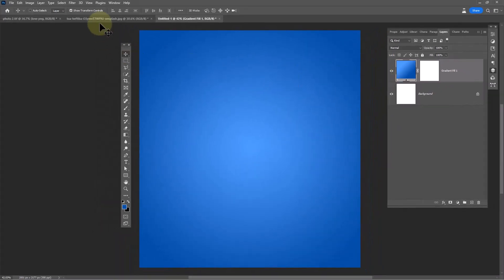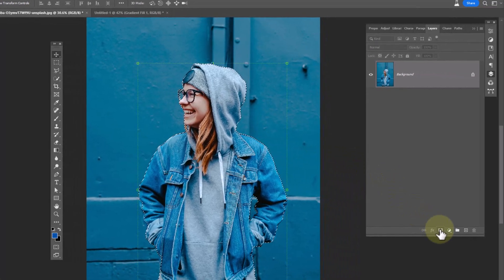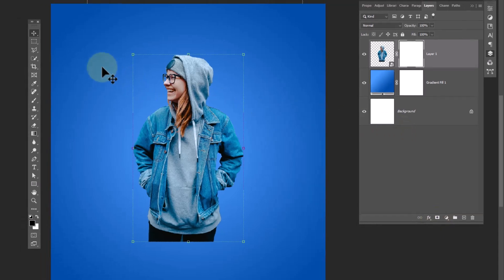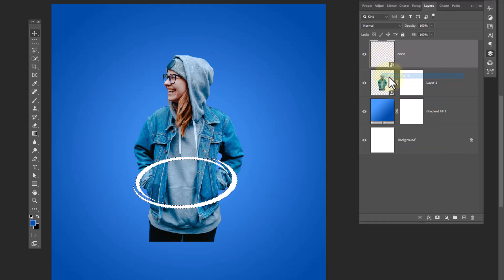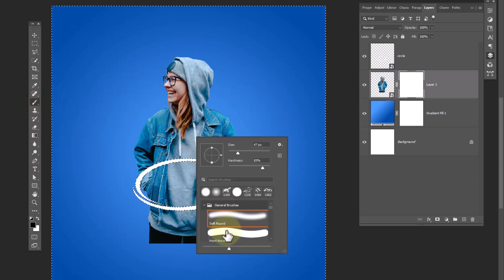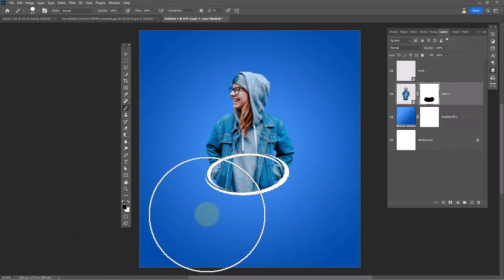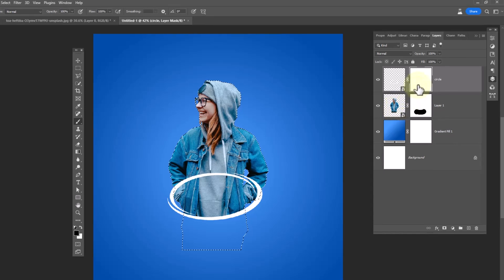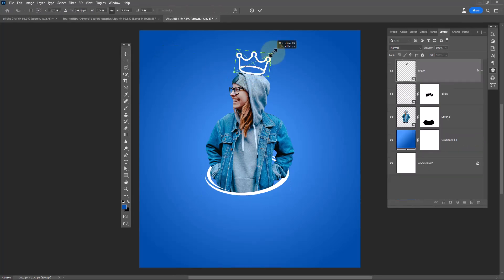How to Make this Poster in Photoshop Tutorial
In this video I will show you how to make a simple profile design using Adobe Photoshop